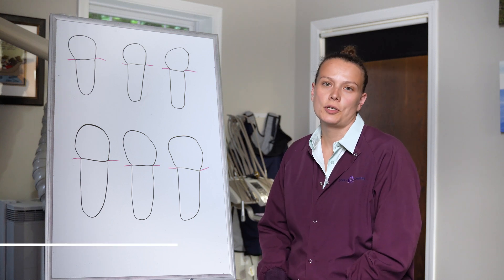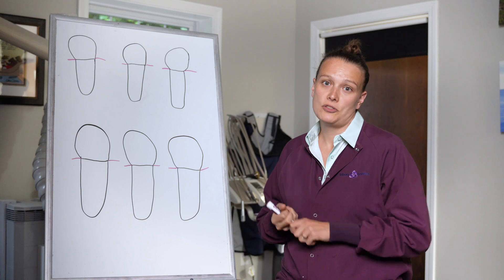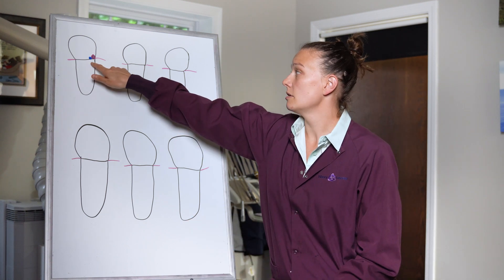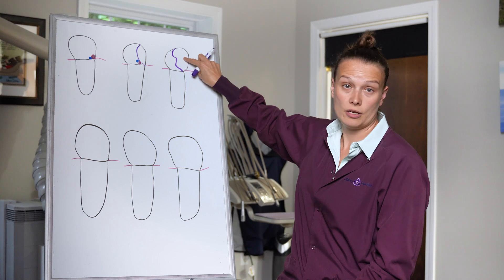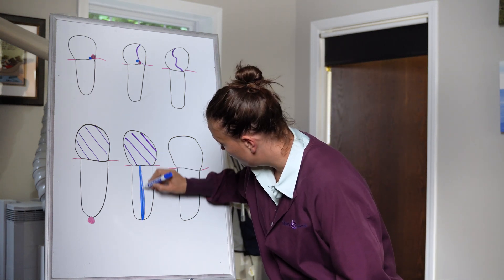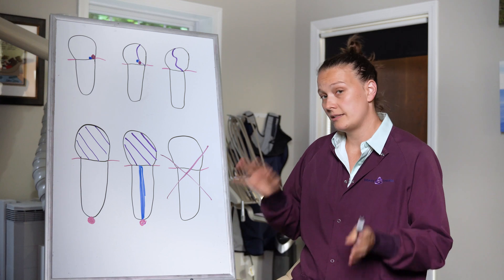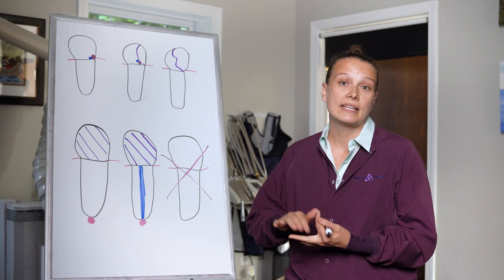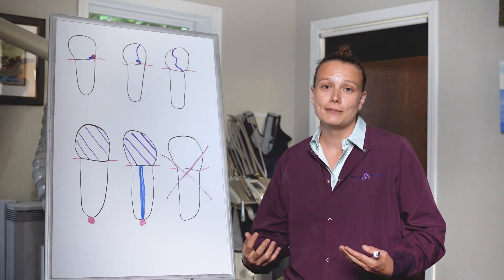The Dental Story - Life of a Tooth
Have you ever wondered about the life cycle of a tooth? In this video, we walk you through the fascinating journey of a tooth—from tooth development and eruption in infancy to the transition from baby teeth to permanent teeth, and eventually, tooth loss later in life. Learn about the key stages of tooth growth, how enamel and dentin form, and what happens during the oral health timeline.

Perfect for students, patients, or anyone curious about how our teeth grow, change, and age throughout life.